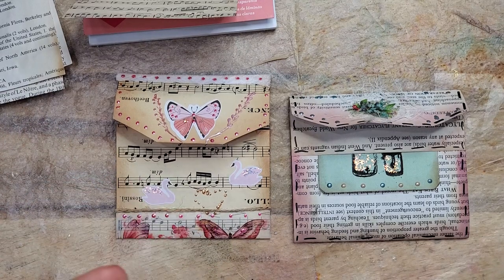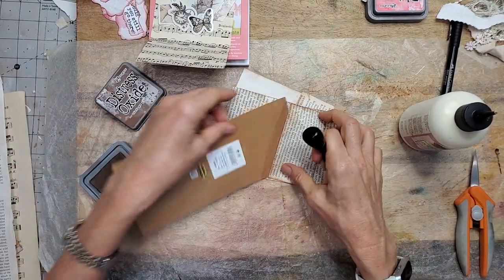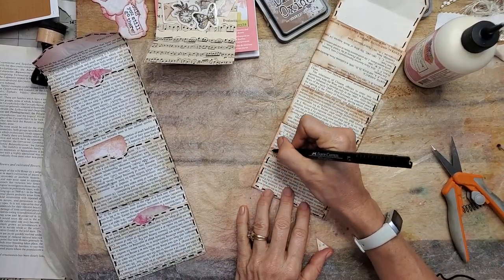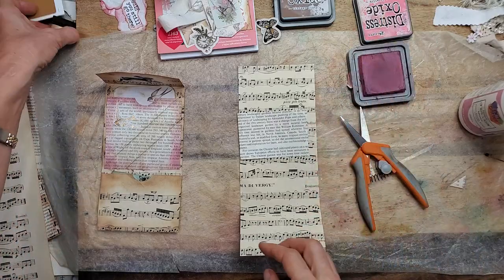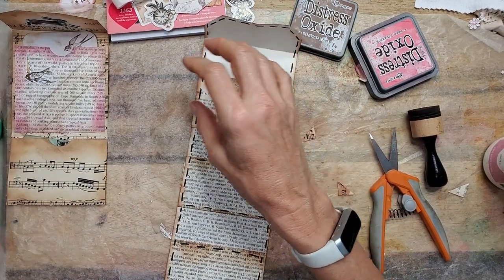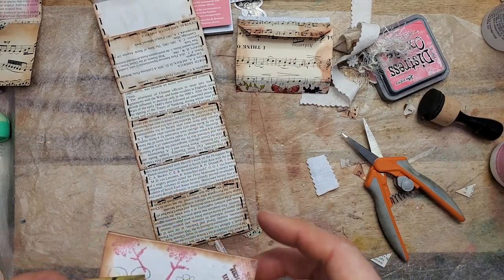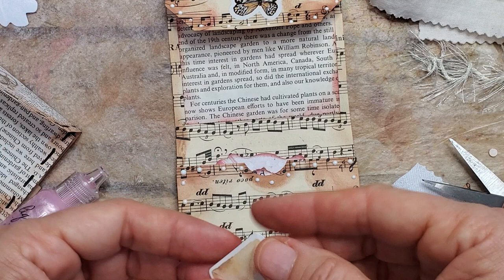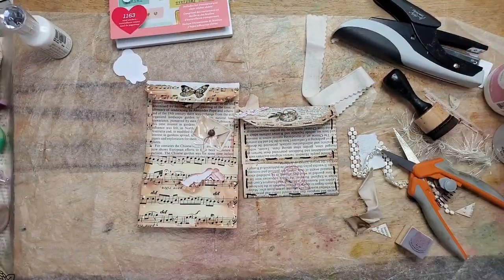Junk Journal ~ Using Up Book Pages Ep 6 Easy Drop-Down Envelopes in Junk Journals The Paper Outpost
Junk Journal ~ Using Up Book Pages Ep 6 Easy Drop Down Envelopes Using Book Pages in Junk Journals! Add to your Junk Journals! Make easy Drop-down Envelopes that can be at tucked into junk journal pockets! Fun easy embellishments and ephemera!